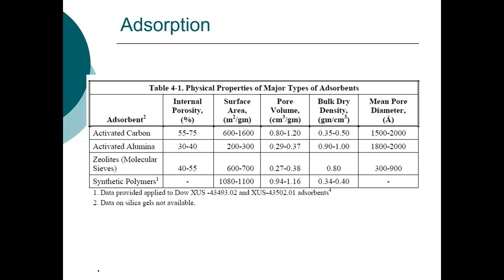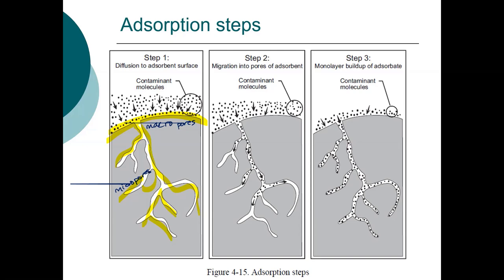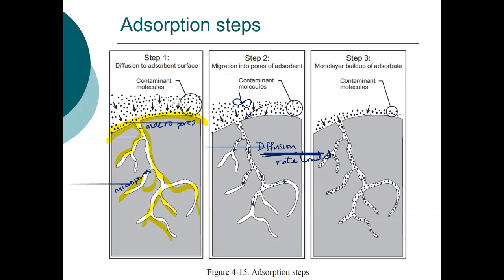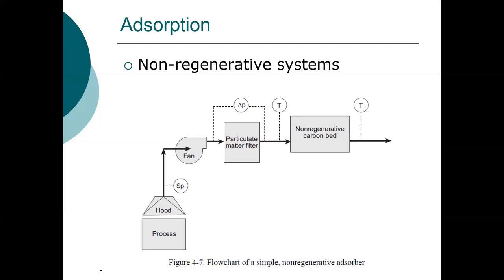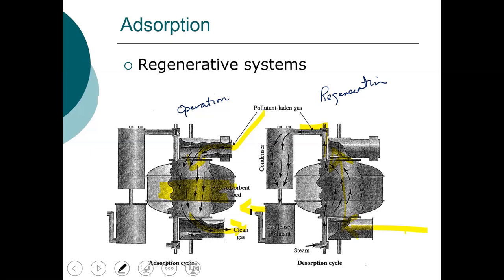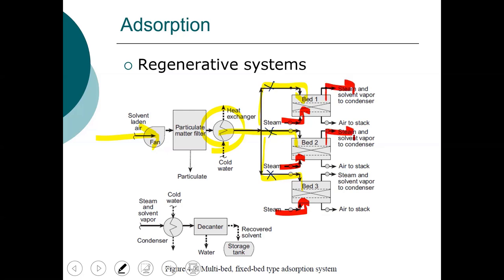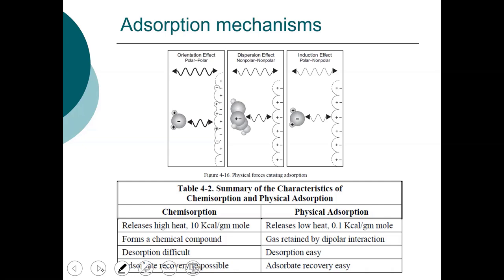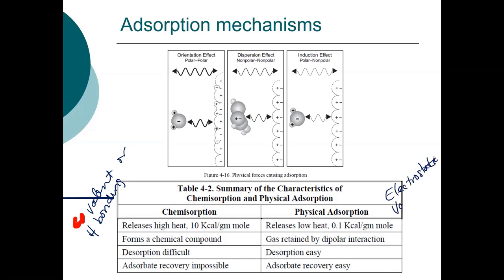ENE 489 Spring 2021: Control of gaseous pollutants: Adsorption Part1